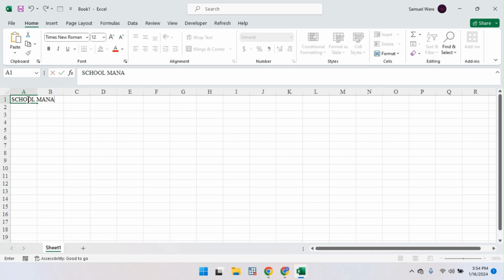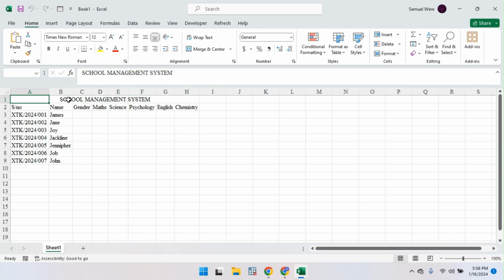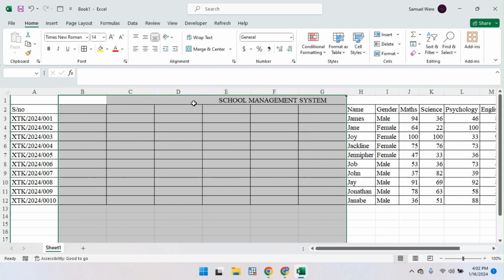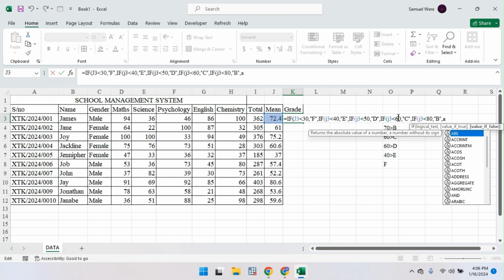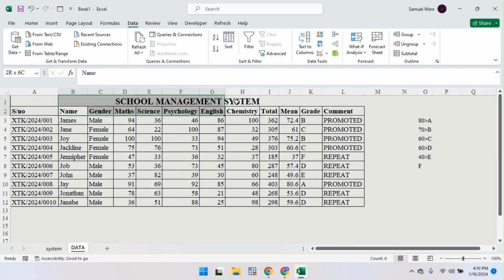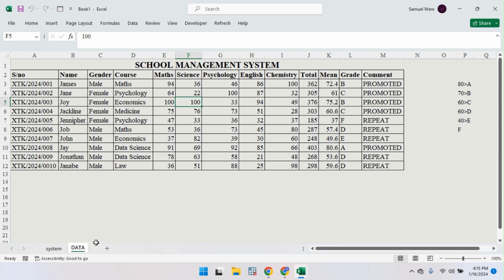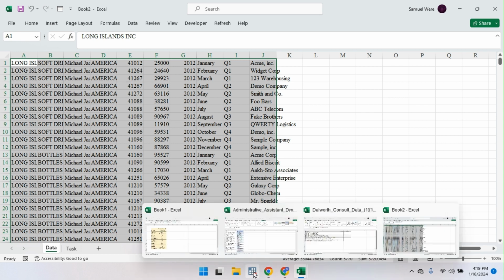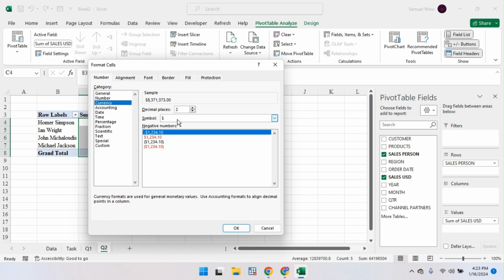EXCEL INDEX MATCH PIVOT TABLES